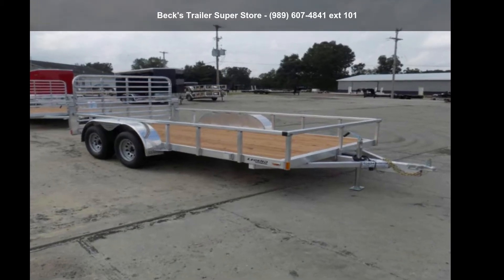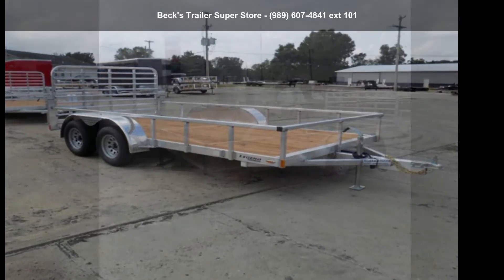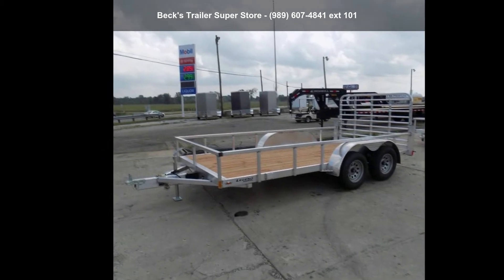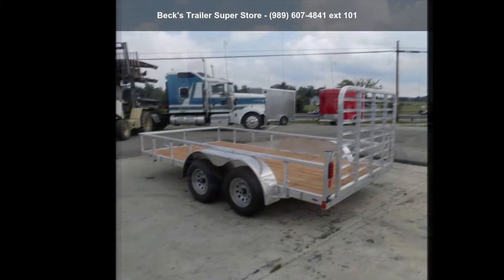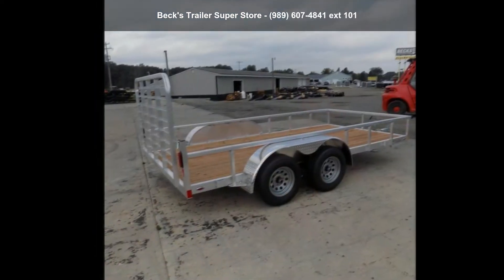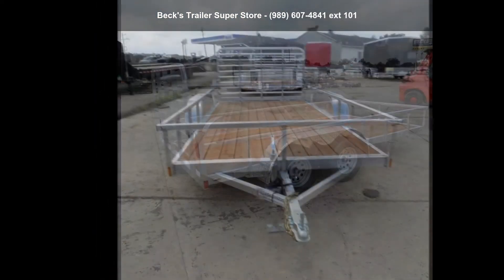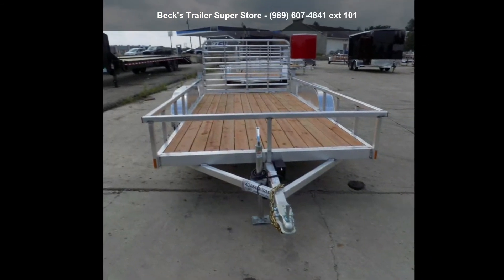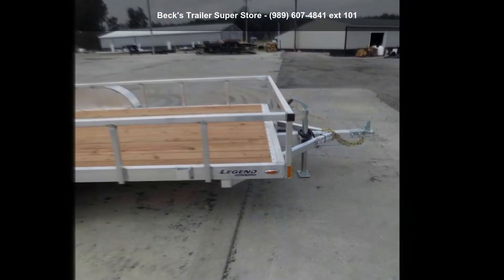2022 Legend Trailers OD7X14TA35 - Beck's Trailer Super...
Stock: 30958 //
New Legend Aluminum 7' x 14' Open Utility Trailer - $0 Down  and  $121/mo. W.A.C. is Available

STANDARD FEATURES:
Hitch" 2" Coupler
Main Frame: 4" Tube
Tongue: Standard Tongue
Floor Cross Members: 24" OC Floor
Side Rails: 15" Side Rails With 1.5" X 1.5" Uprights
Safety Chain: 1/4" X 36" (12,600 LBS)
Tandem Axle: 3500# 5-Bolt Spring Idler
Trailer Connecter: 7-Way Round 8'
Tires  and  Wheels: Radial Steel Silver 14" 5-Bolt ST205/75R14
Fenders: 10" X 68" ATP Fenders
Tongue Jack: 2000# With Jack Foot  and  Jack Box
Rear Ramp Gate: 80" X 48" Radius
Floor Covering: 5/4" Premium Treated Decking
Stake Pockets: (4) Stake Pockets